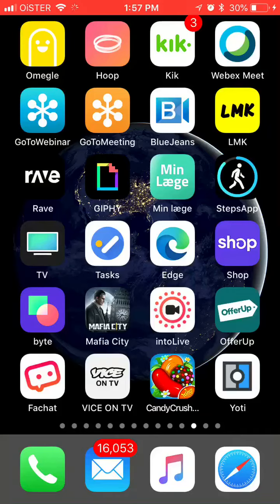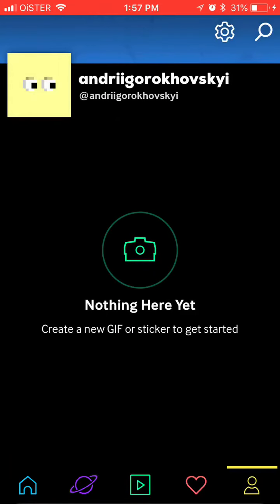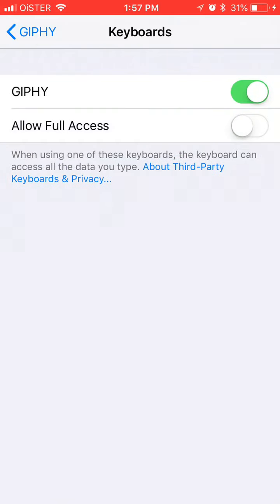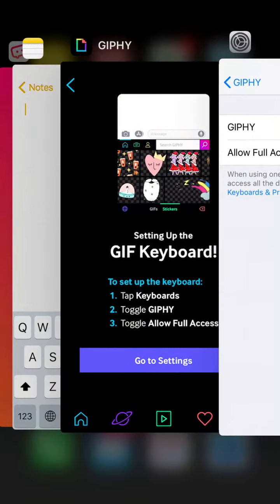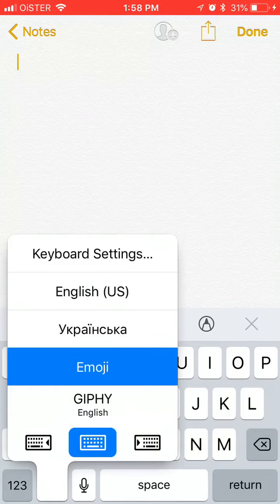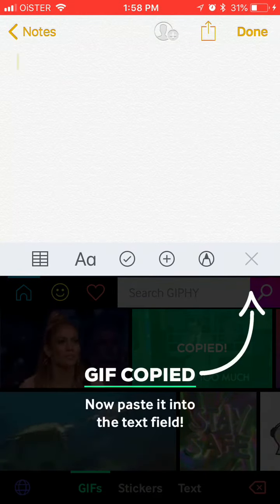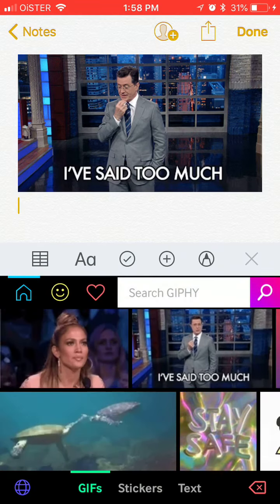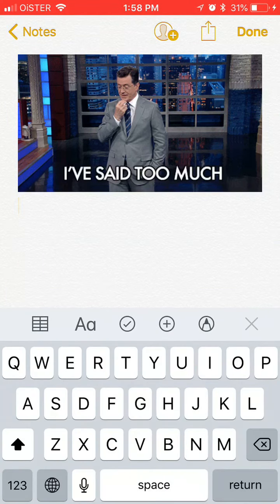How to INSTALL GIPHY KEYBOARD on iPhone?